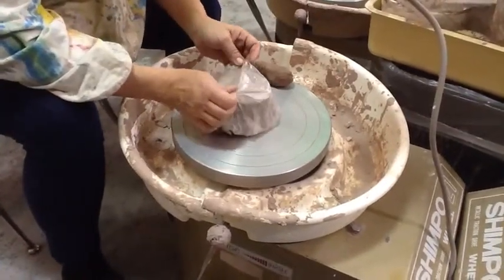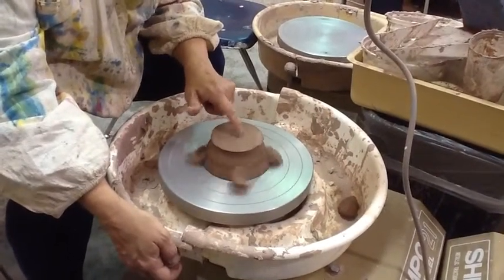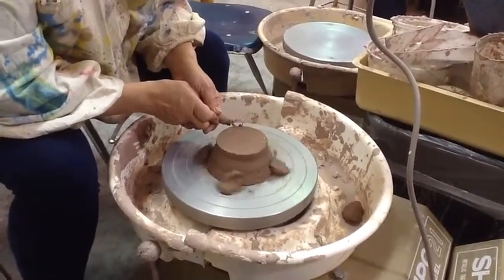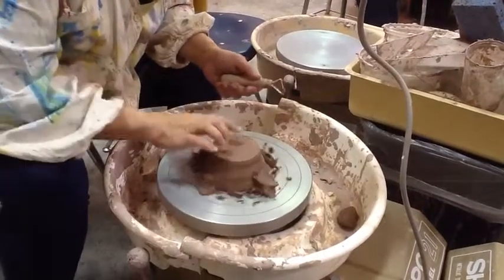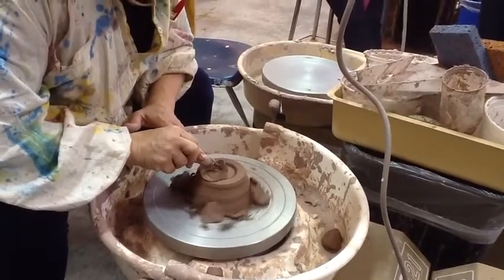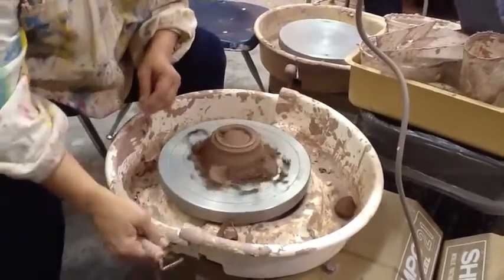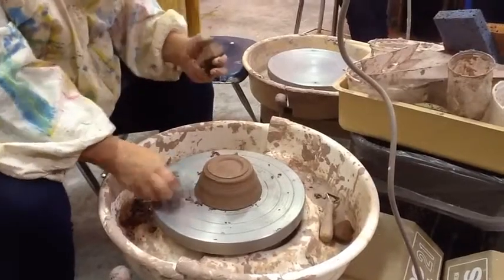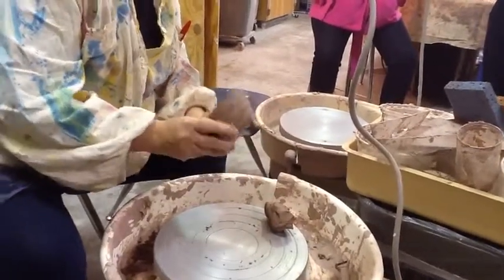Pottery finishing the bottom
This demo shows students how to do the "foot" of the pottery at KHS.